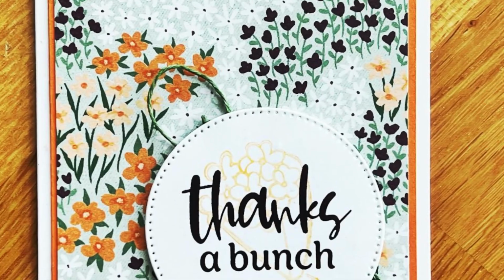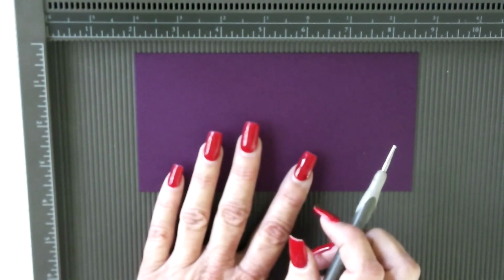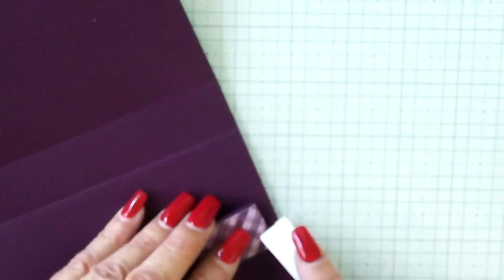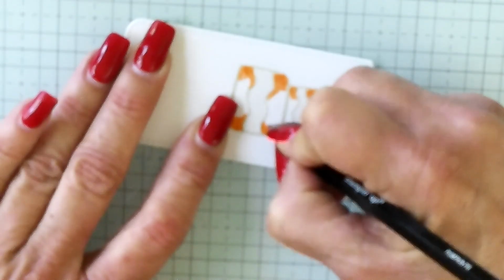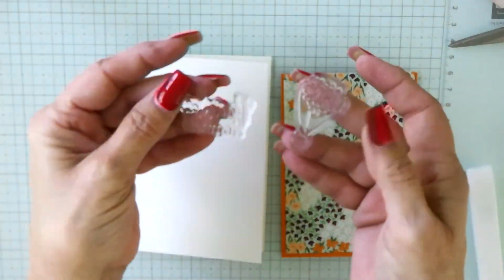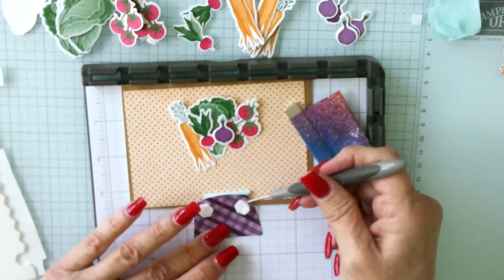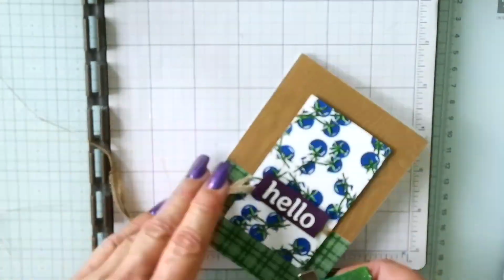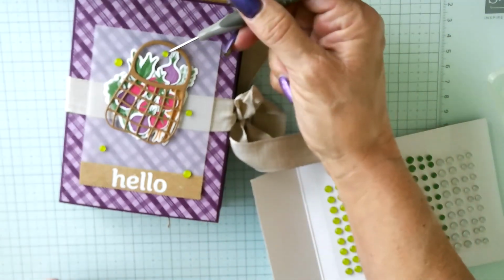Stampin' Up! Note Card Gift Box + 6 Cards Featuring To Market Suite Collection | Attention Shoppers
ABOUT THIS VIDEO:
Hello there! Thank you for joining me today for a note card gift box\folder + 6 coordinating note cards featuring the To Market Suite Collection and Attention Shoppers Bundle.

Thank you so much for your time and watching.